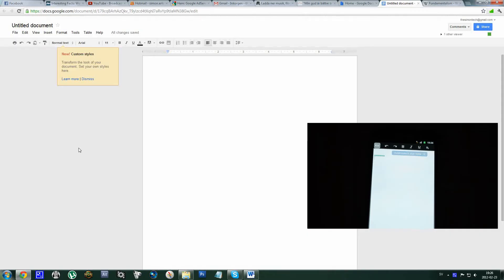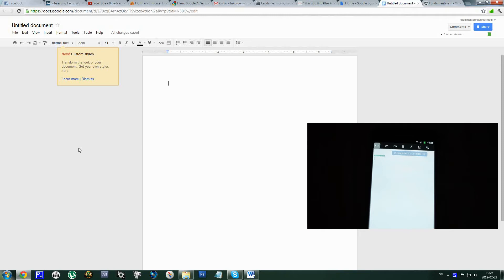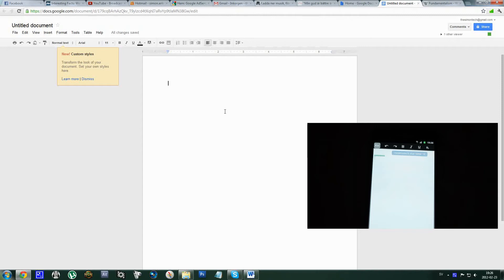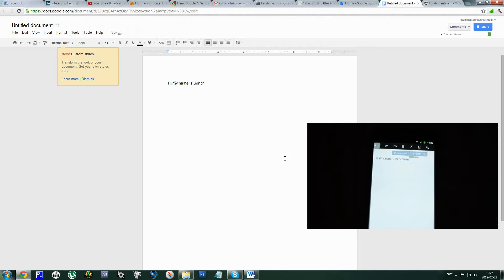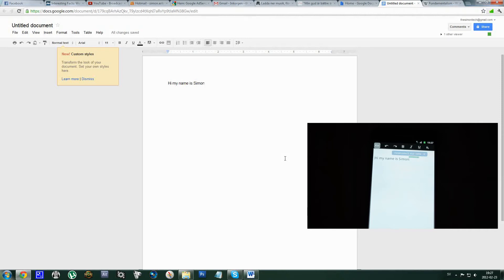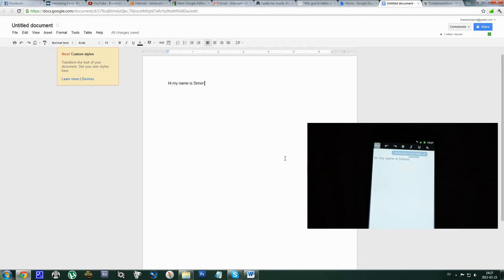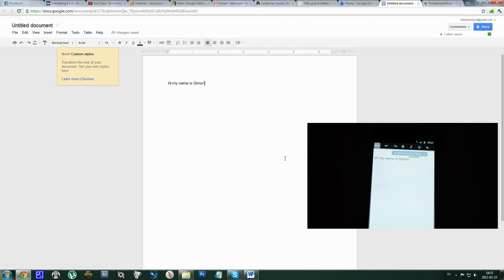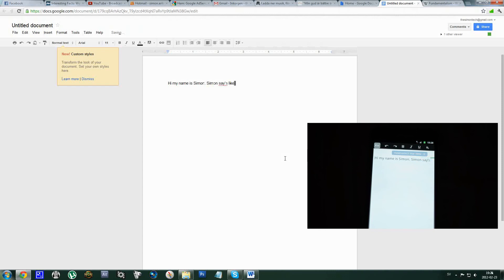Google Docs On Samsung Galaxy Note! Synchronized With The Computer!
Take your documents with you whereever you go! Take it with your android device (samsung galaxy s2, note s3) and you can also chat with this kind of technology! Live chat!